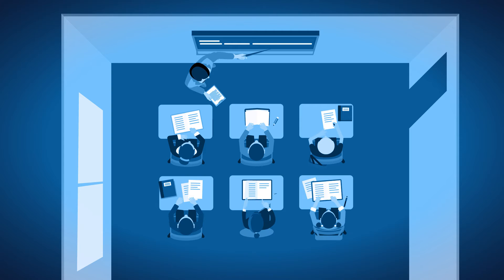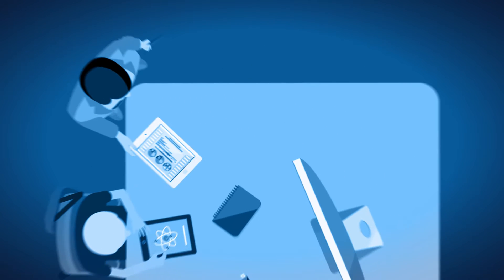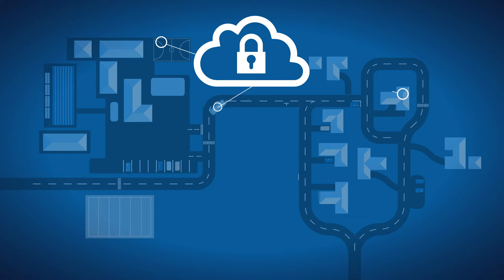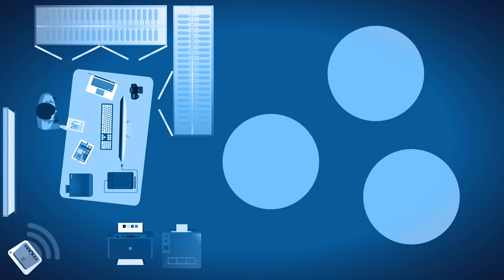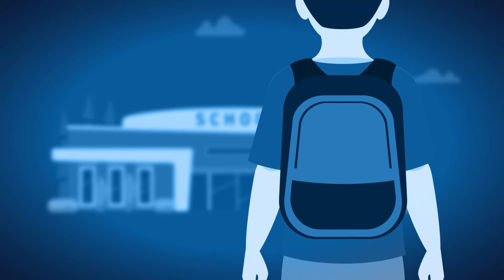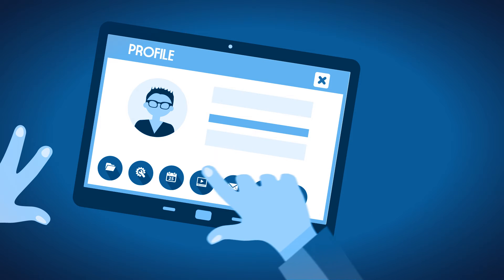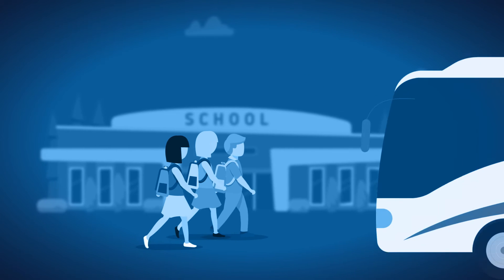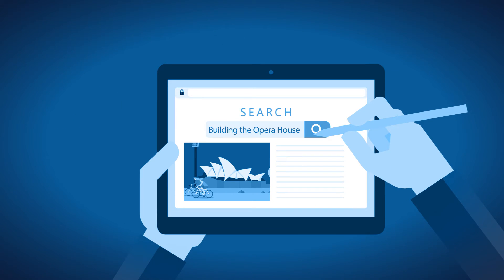Introducing The Anywhere Classroom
‘The Anywhere Classroom’ is a mobility concept and technology framework designed specifically for the Education Sector, to get technology out of the way of learning.